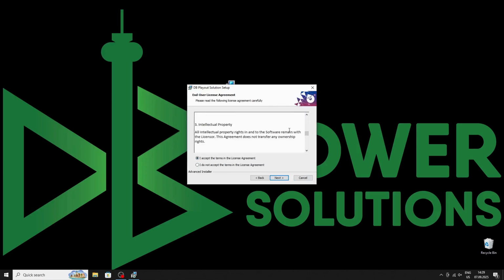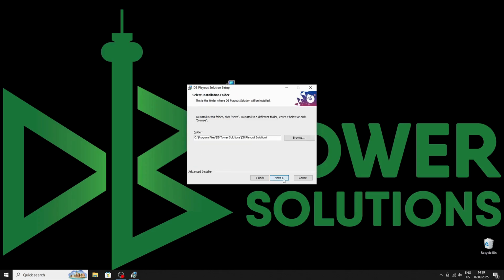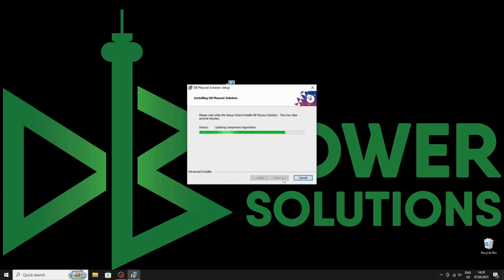1. DB PLAY - INSTALLATION AND REGISTRATION OF APPLICATIONS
Tutorial in which we describe how you can install our application and register each of the five modules, which is the first requirement in order to use our solution.